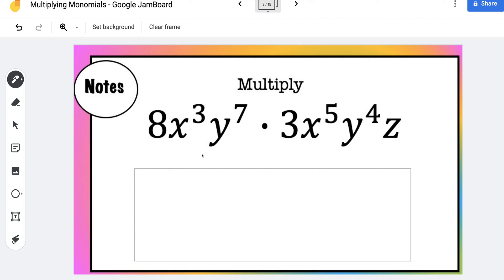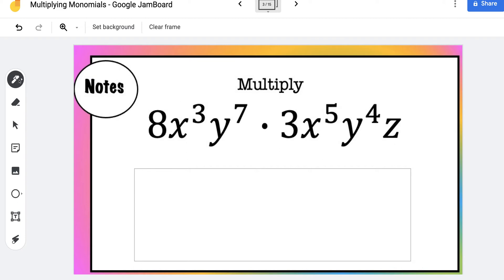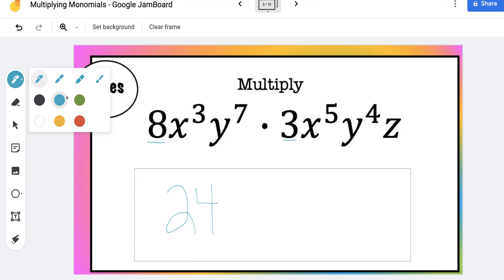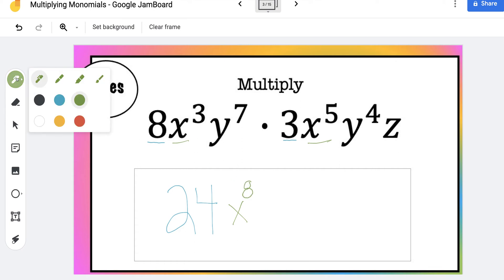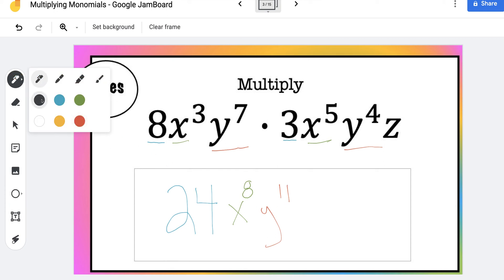How to multiply monomials with multiple variables.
This is a brief tutorial about how to multiply monomials with multiple variables.